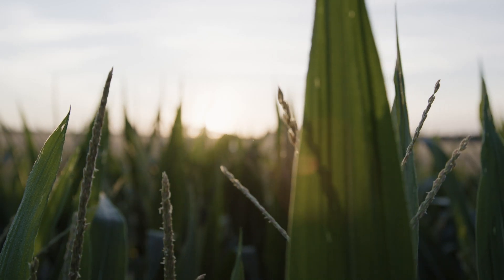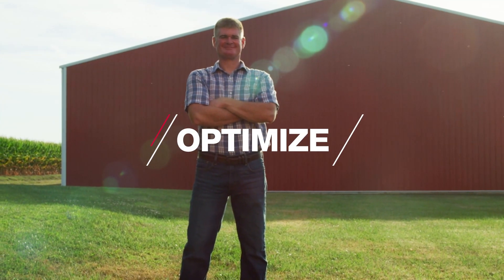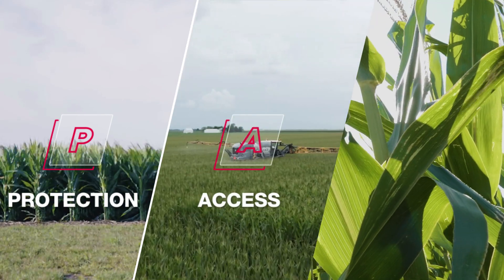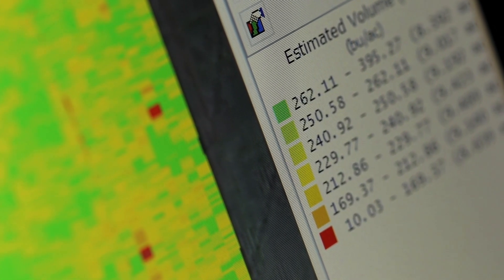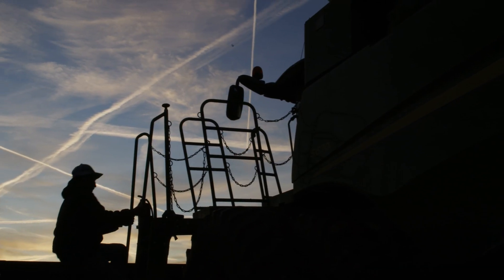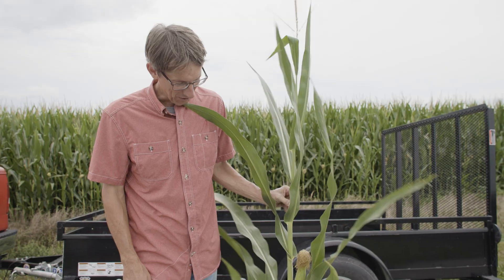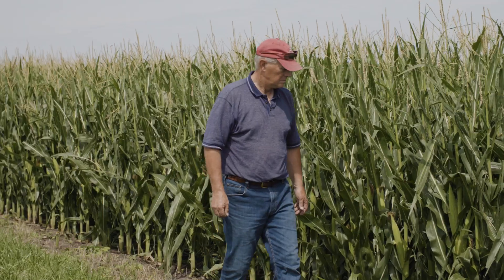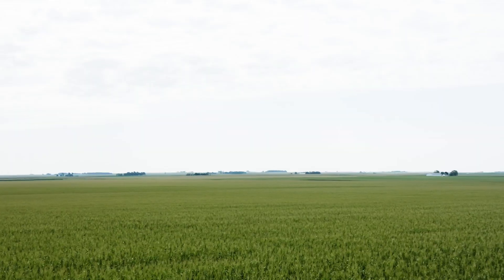The Preceon™ Smart Corn System: The Next Evolution of Corn Production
It’s the dawn of a new era for growing corn, and the Preceon™ Smart Corn System, powered by short stature corn hybrids and FieldView™, is leading the way. Learn about the advantages of this innovative new approach to growing corn and see how it will be trialed and tested by an elite group of farmers and Bayer experts.